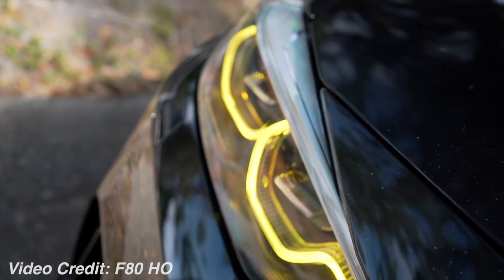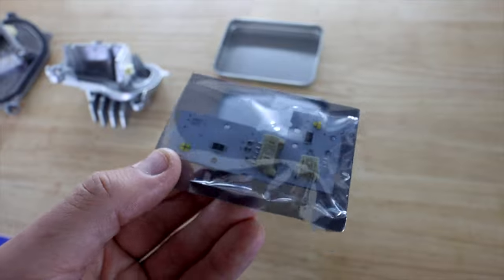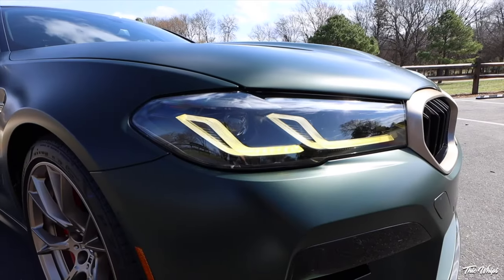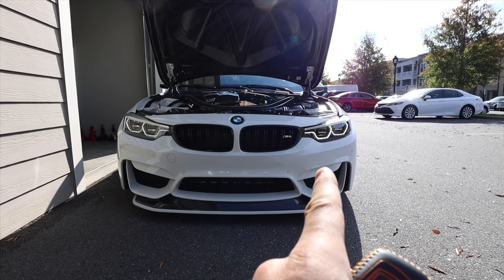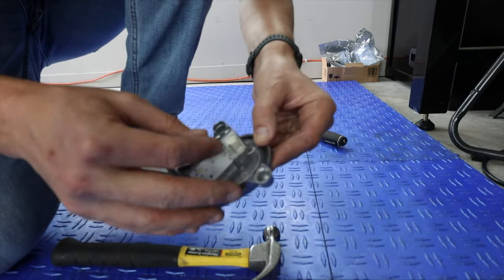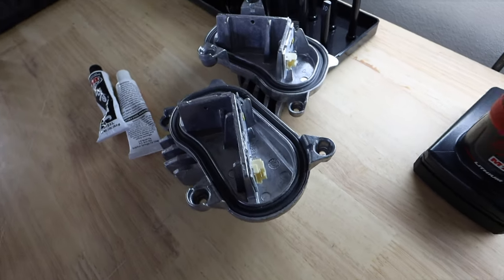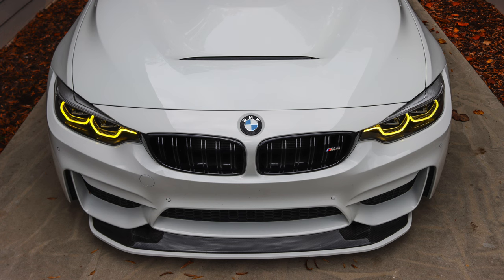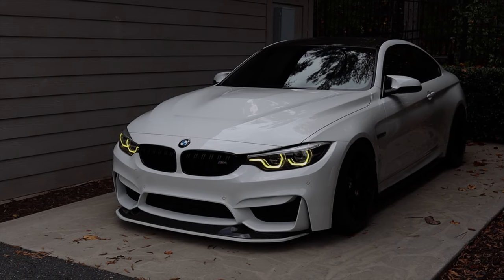M4GTS Yellow DRL's (Not sure how I feel about these....)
YELLOW F8X DRL